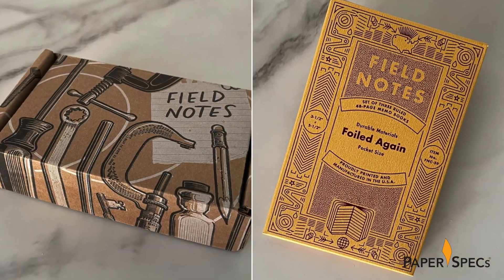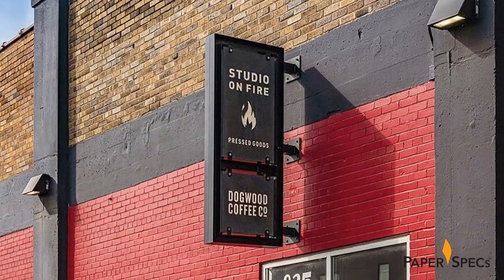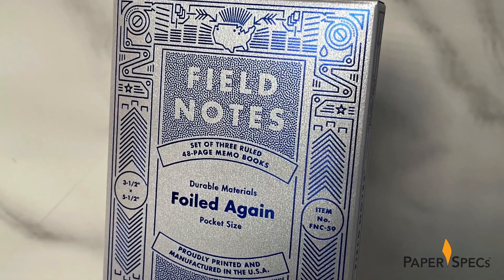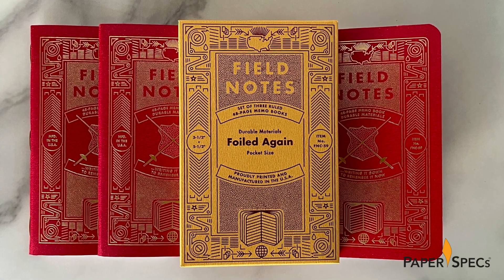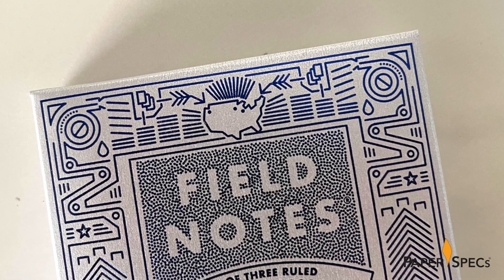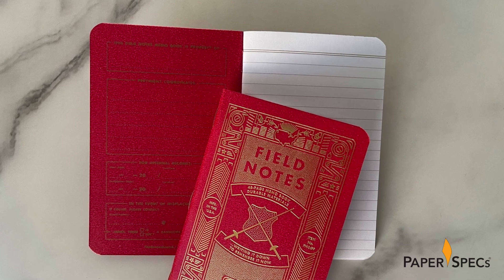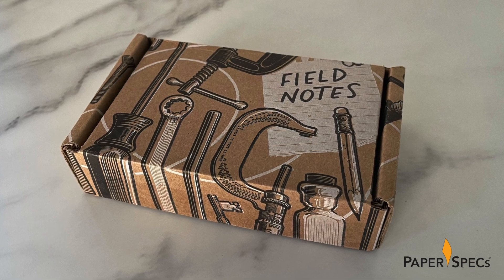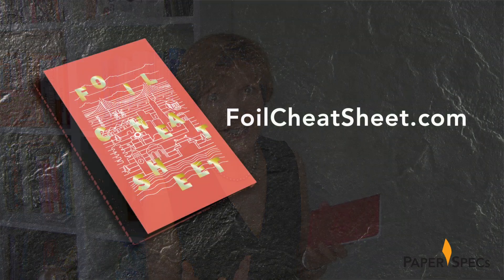Field Notes 'Foiled Again' Notebooks - Paper Inspiration No. 565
Field Notes , which started in 2007 as a line of simple pocket notebooks, has grown into the paper equivalent of Apple, with paper nerds everywhere eagerly awaiting the unveiling of each quarterly “limited edition” 3 pack.

Each set is unique and inspiring in its own way.

Which is to say that it was only a matter of time before the fanciest pocket notebooks in the business joined forces with one of the most beloved print shops in the business: Studio On Fire

The result is the 59th Field Notes Quarterly Edition: “Foiled Again.” And as the name implies, these notebooks are all about the shimmer.

👋🏻 Want to learn about ALL your foiling options? Save yourself a lot of time (and expensive mistakes) – download our free Foil Printing Cheat Sheet right now

Designed by Field Notes co-founder Aaron Draplin ) and that company’s Bryan Bedell, the “Foiled Again” 3-pack comes in a Hot Foil Stamped tuck box so detailed, it could only have been produced by our friends at Studio On Fire.

The first characteristic that catches the eye is the shiny interplay between the pearlescent 110 lb. Neenah Pearl Cover sheet and the colored Hot Foil.

The notebooks – and the packaging – come in 2 “flavors.”

The retail edition features a tuck box of Blue Foil on Neenah Pearl Sterling (Silver) stock. The 3 notebooks inside show a reversed color scheme, with covers that are Neenah Pearl Indigo (Blue) with Silver Foil.

In addition to this set, those with a subscription to the Quarterly Editions also received a second one. This came in a tuck box featuring Red Foil on Neenah Pearl “Bright Gold,” with the notebook covers featuring Gold Foil on Neenah Pearl Poppy (Red) stock.

The artwork remains the same on both editions.

The front of the box features the Field Notes name emerging from a dot pattern, with a complex illustration of the notebook-making process (drawn by Aaron) framing everything – all Foil stamped.

And if you take a MUCH closer look, you can see 3 dots in the map of the U.S. These represent Portland (where Aaron lives), Minneapolis (where Studio on Fire is located) and Chicago (where Field Notes is headquartered).

On the back, the covers of the notebooks are reproduced small and in loving detail in Foil, again demonstrating Studio On Fire’s reputation for deft precision.

Inside, the artwork on the notebook covers is nearly identical to that of the tuck box – the only addition being a pair of swords, or fencing “foils” (pun very much intended here) – crossed over a shield.

A closer look reveals just how intricate this detail is, from the tiny dots of foil that fill the shield to the way the sword handles overlay the tagline without actually touching it – that Studio On Fire precision again.

And on the inside front cover, information printed in Gold ink on the pearlescent paper provides an interesting contrast to the Gold Foil on the outer cover – you can really see how much more “pop” you get from Foil here.

Other, smaller, details – such as the use of binding staples that match the color of the Foil on the notebook covers – only emphasize how much thought went into the making of these notebooks.

And for that fun final touch, Field Notes subscribers received both the subscriber and the retail versions of the notebooks in this fun mailing box.

It’s amazing to see how Field Notes notebooks have grown from a no-frills line for jotting down ideas to having foiled editions so beautiful, the company even bought a fencing foil on eBay for this edition’s photo shoot.

Alas they didn’t want to spring for TWO foils…so I guess they weren’t “foiled again” after all. (I love a good pun, too, you know ;-))